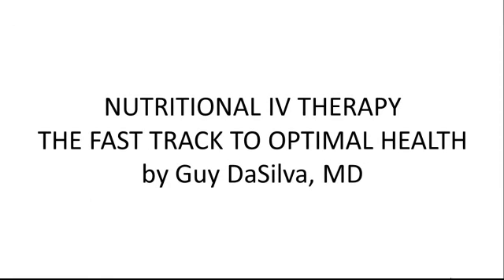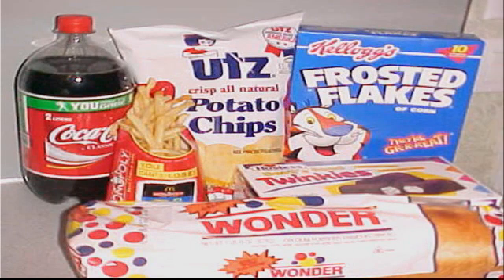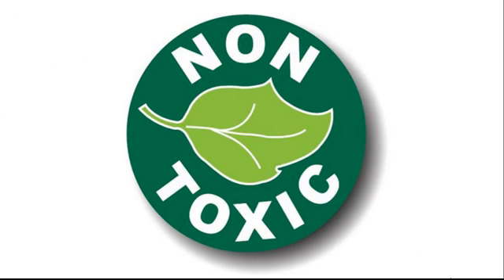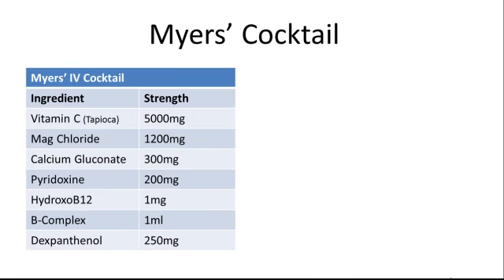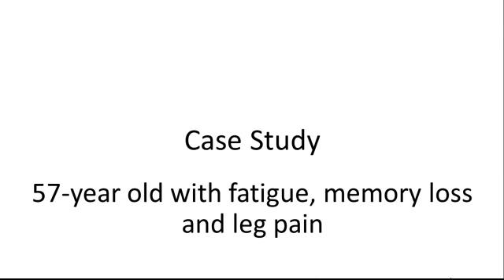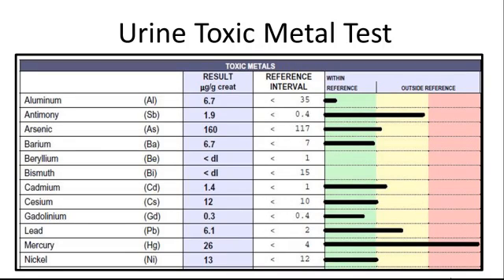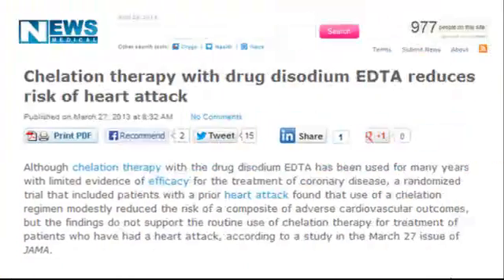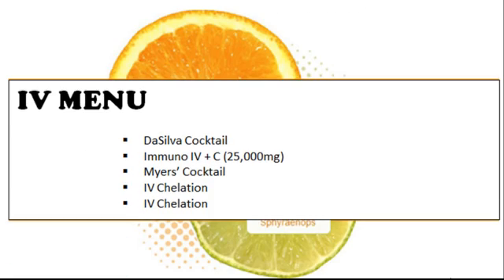IV Nutrition and Chelation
NUTRITIONAL IV THERAPY
THE FAST TRACK TO OPTIMAL HEALTH by Guy DaSilva, MD

In this video, Guy DaSilva, MD, renowned speaker, author, clinician and expert in Anti-aging, Regenerative and Functional Medicine discusses the many uses of IV nutrition and chelation therapy.  This is an a short summary of his popular 8-hour IV Nutrition workshop he offers to doctors throughout the world.